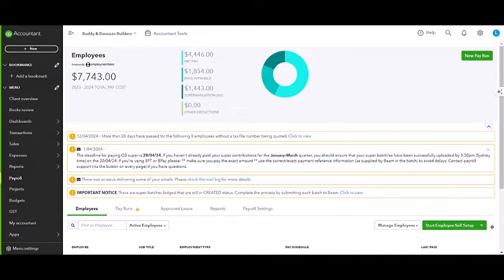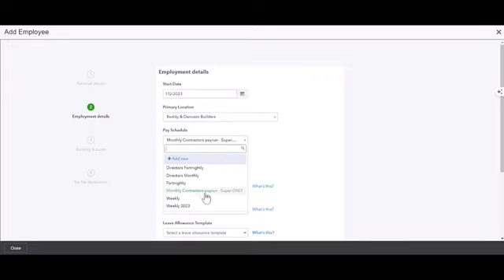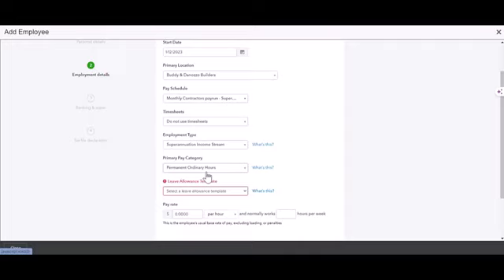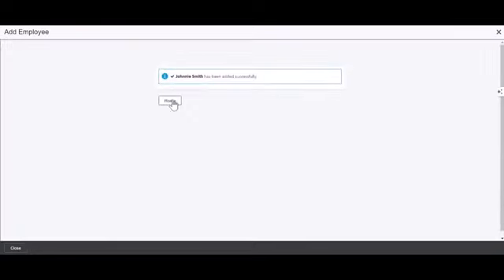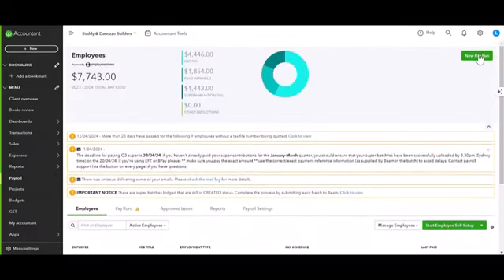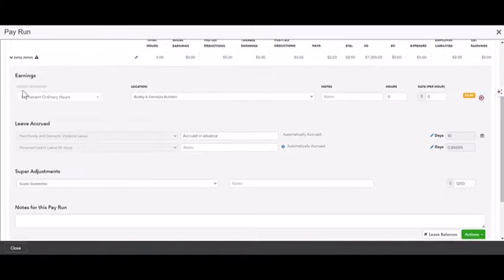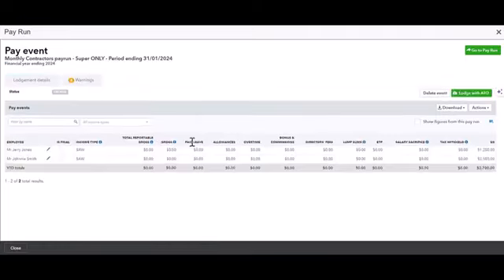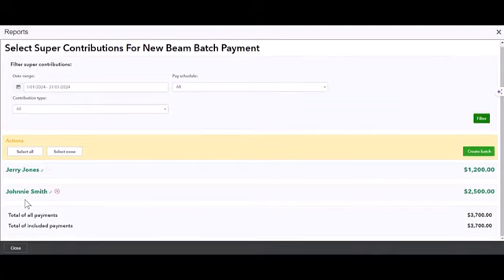Superannuation for Contractors in QuickBooks Online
Managing Superannuation Payments for Contractors with Beam in QuickBooks Online